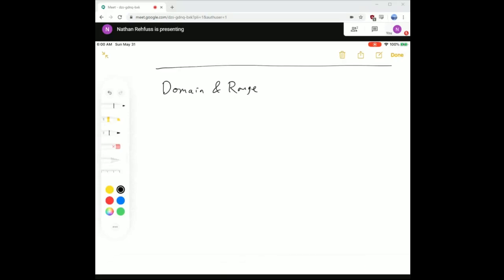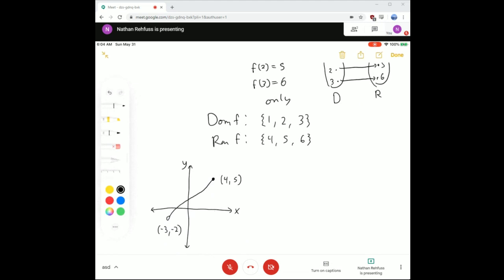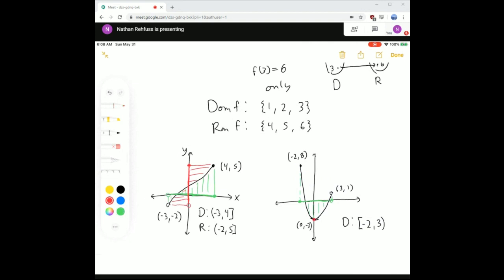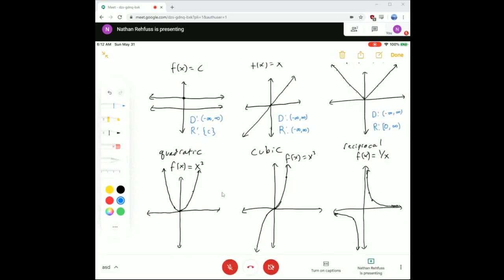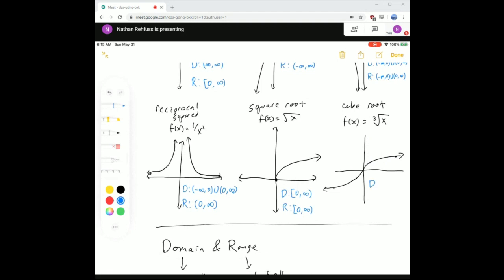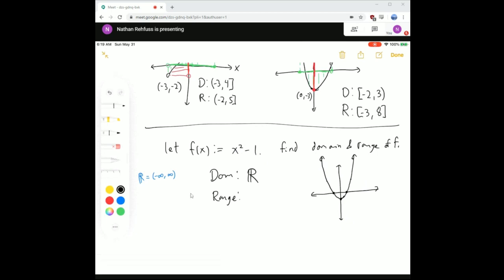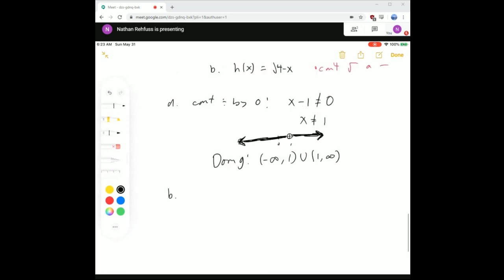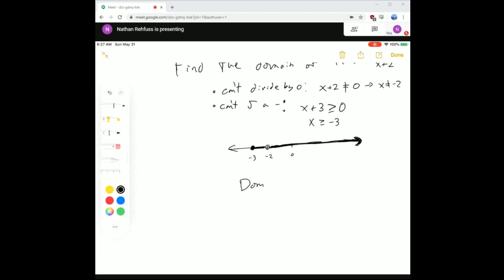Section 3.2 part 2/3